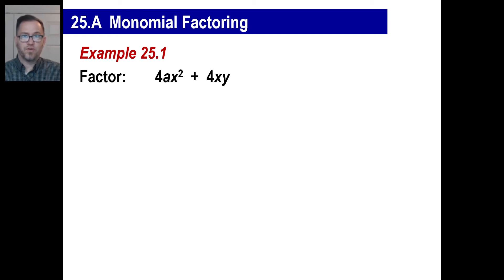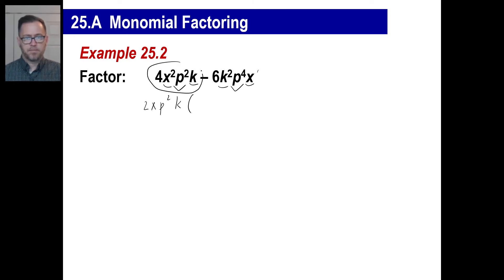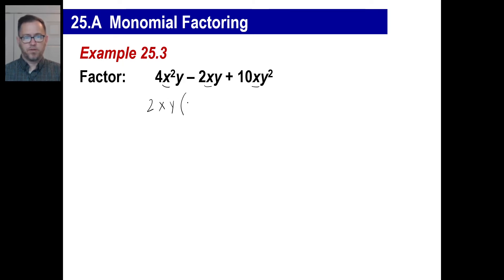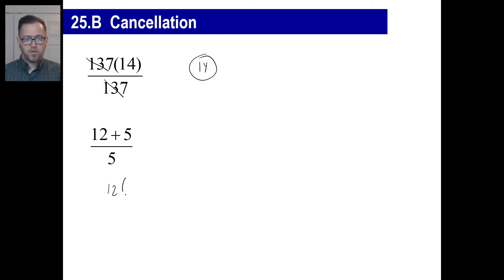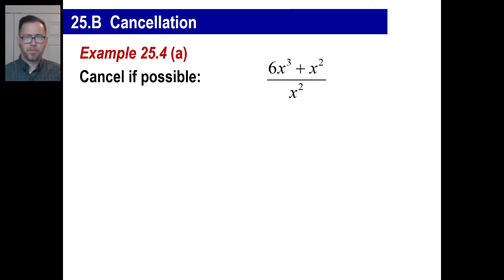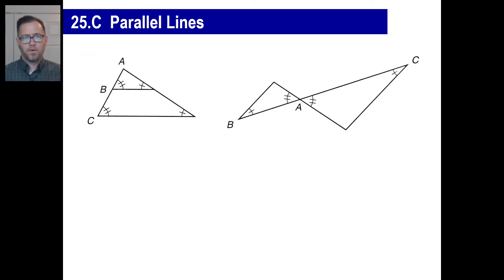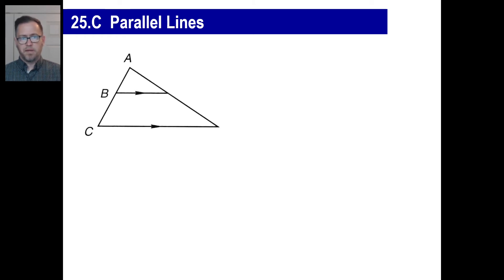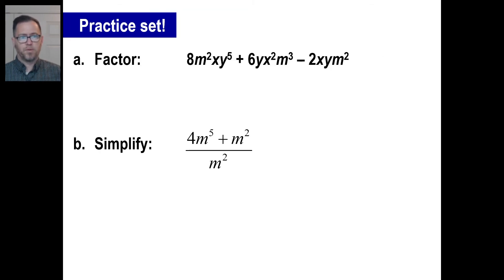Saxon Math - Algebra 2: 3rd Edition (Lesson 25 - Monomial Factoring, Cancellation, Parallel Lines)